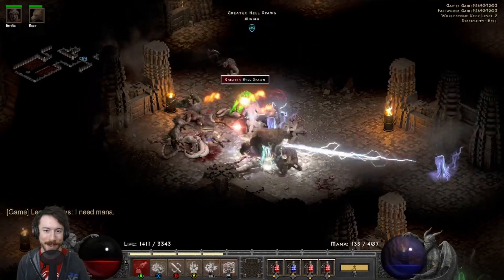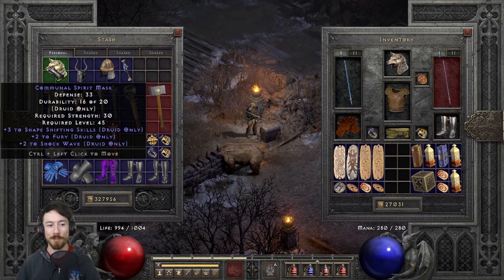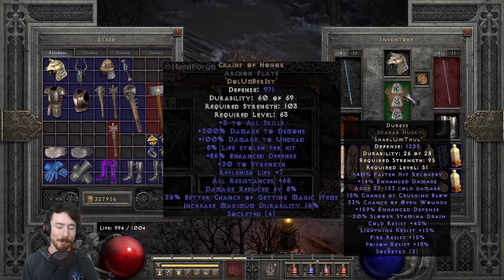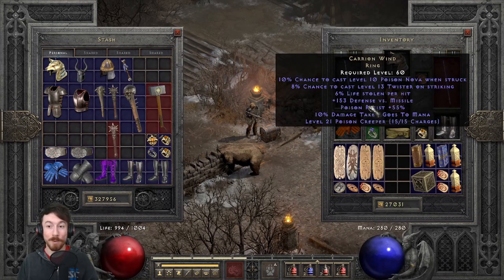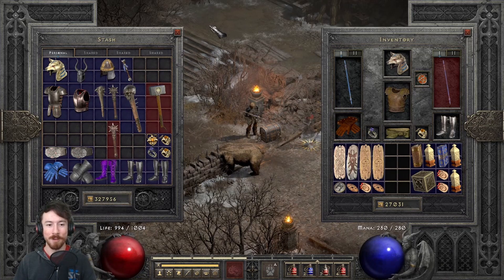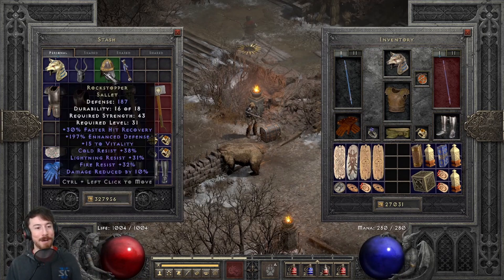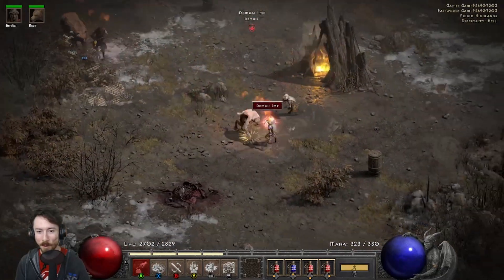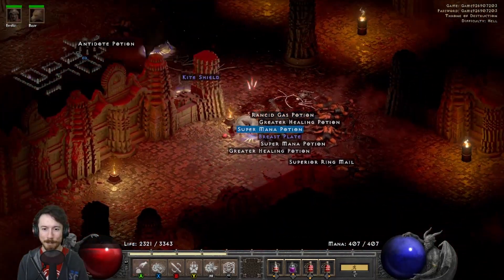[Diablo 2] Fury Werewolf Druid GUIDE (Hell) The MOST FUN Melee Class! In-depth Gear discussion!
TIMESTAMPS:
0:00 Intro Clip
0:38 Video Overview
1:12 SKILL TREE and STATS
3:16 IN DEPTH GEAR DISCUSSION START
4:22 Crushing Blow Explanation
16:19 RIBCRACKER BEST WEAPON
17:14 Upgrading Ribcracker with the Cube and Socketing it
18:55 Equiping Budget Gear
21:15 Mercenary Gear
22:15 "Budget" GAMEPLAY
23:45 Equiping GODLY GEAR (No CoH don't judge)
24:34 "Godly" GAMEPLAY
29:00 Hell Baal Killed in 20 seconds!